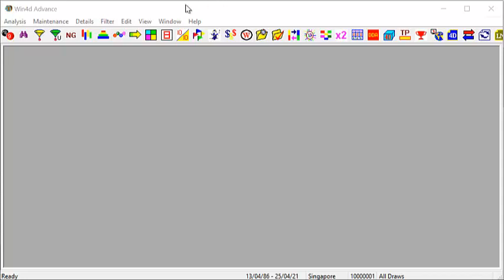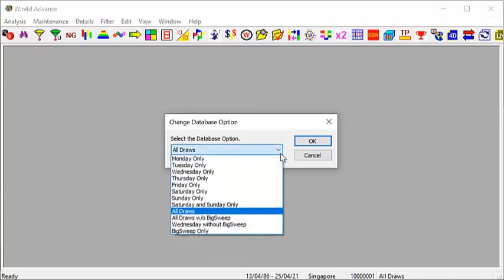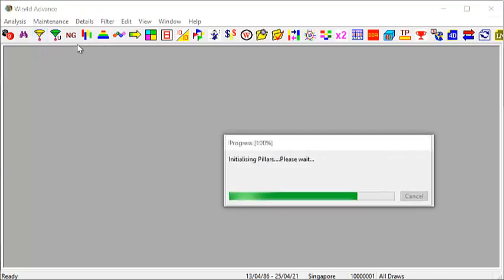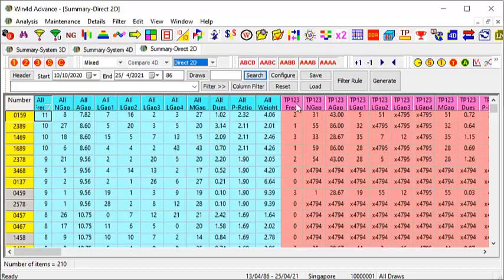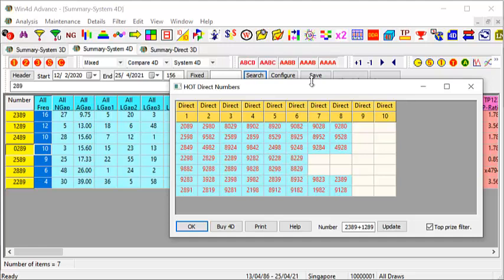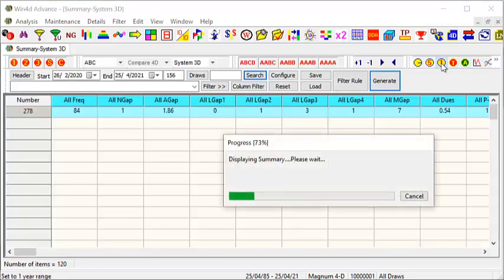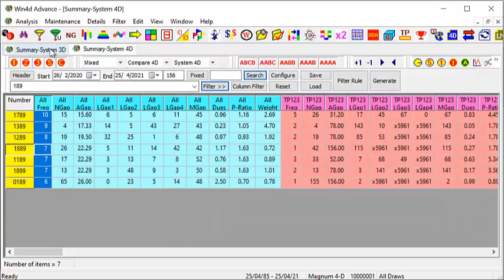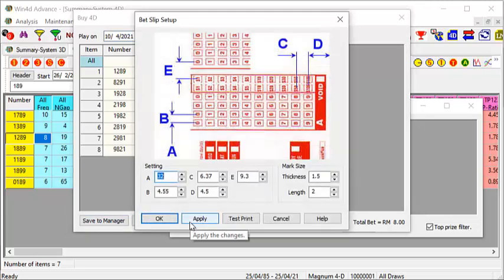Win4D Advance Software Tips For 28 April 2021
You receive this email because you are one of our members. To unsubscribe, please reply

I thank you from the bottom of my heart for your precious time watching this video. This video will share my opinion on the 4D numbers for both Singapore and Magnum.  I have used Win4D Advance Software to analyze 4D numbers for both Singapore and Magnum. I have used System 3D all prize data to derive the 4D numbers. I do give an explanation of what this data is about and also how to read this data. Do take note of how I derive, and yes, may you get the best of this video.

All the features can also be found in Win4D Advance Software.  I have given my explanation on how I pick the 4D numbers using the features mentioned.

Win4D Advance can be installed in Windows Operating System Windows 7, 8, and 10.